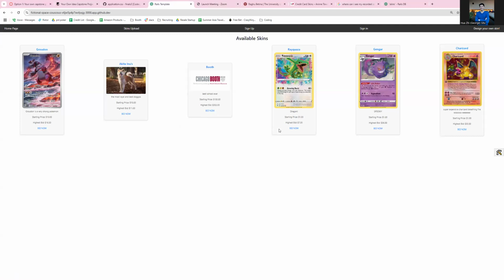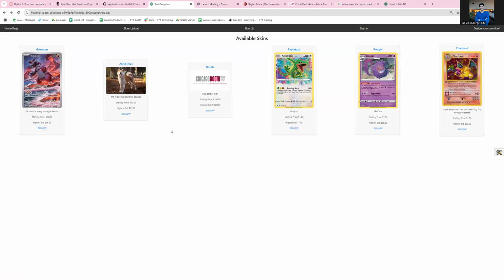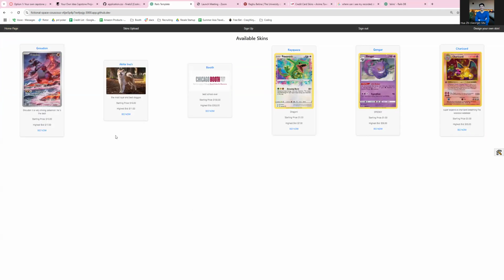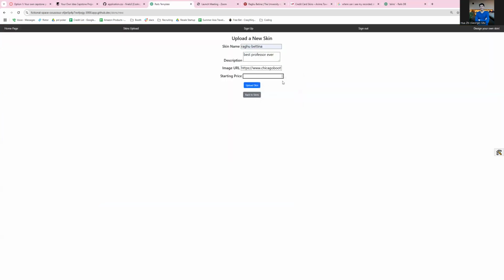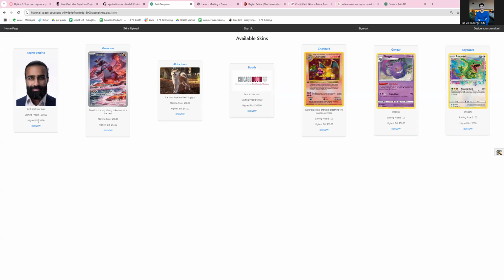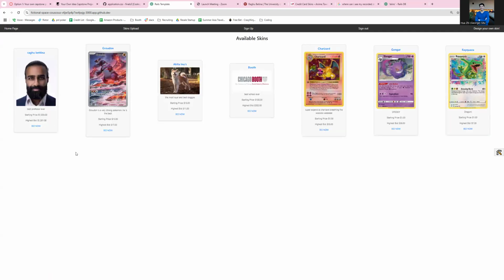George S. App Dev Final Project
Final Project for AppDev at Booth